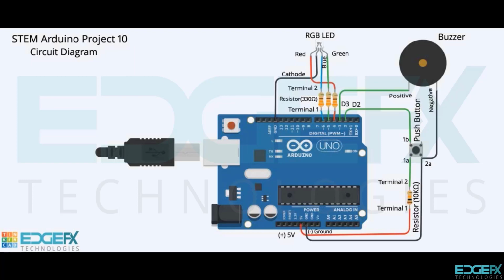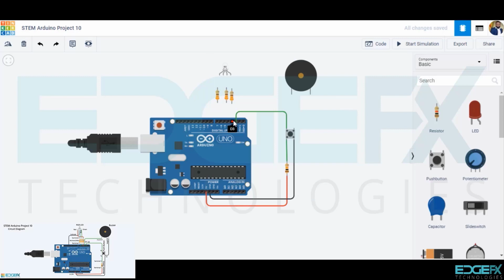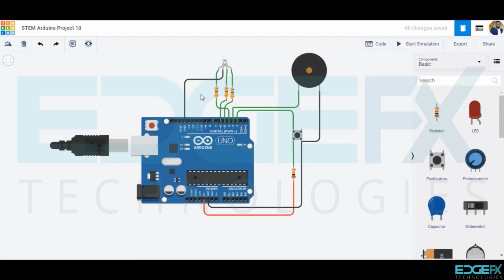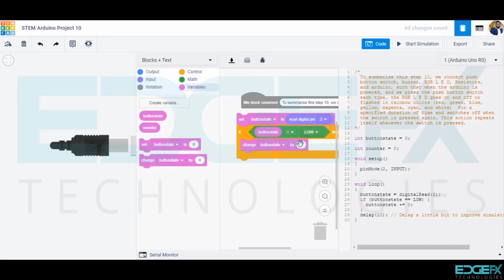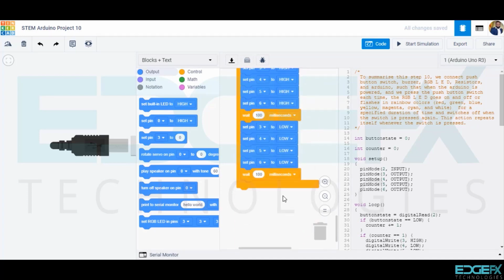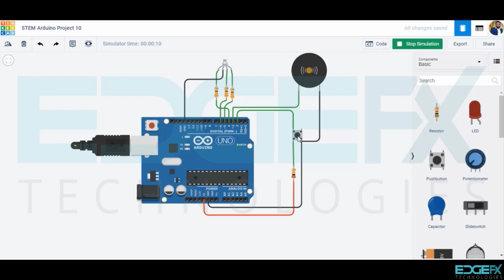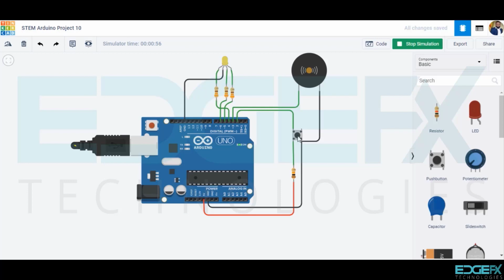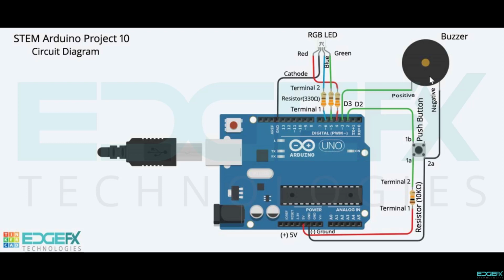STEM Arduino Coding Project 10 Circuit Project